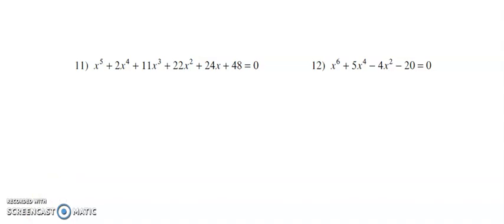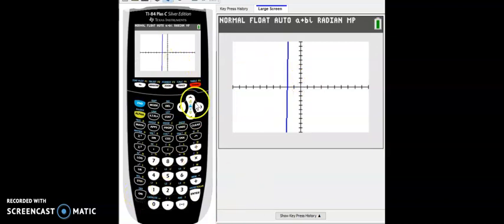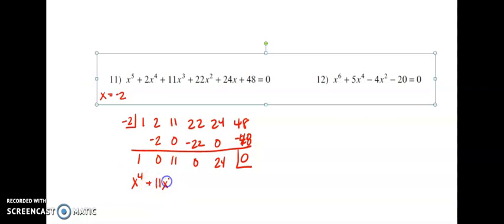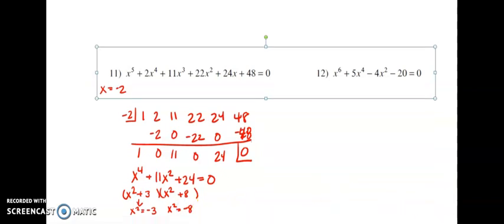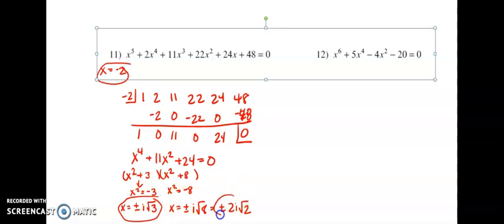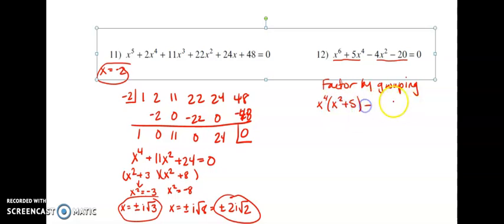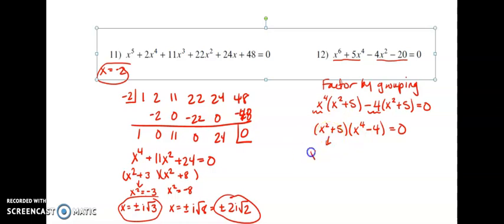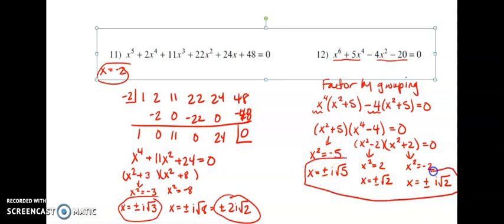Solve Polynomials with degree 5 or 6